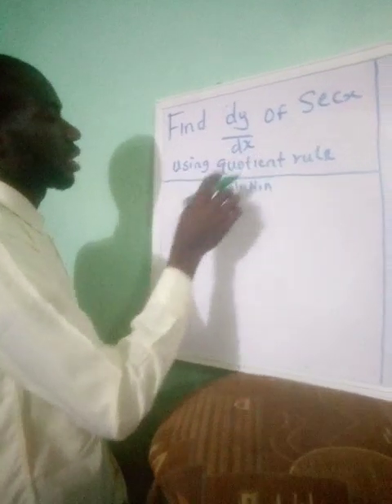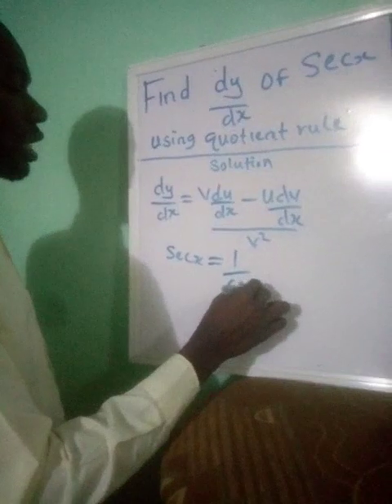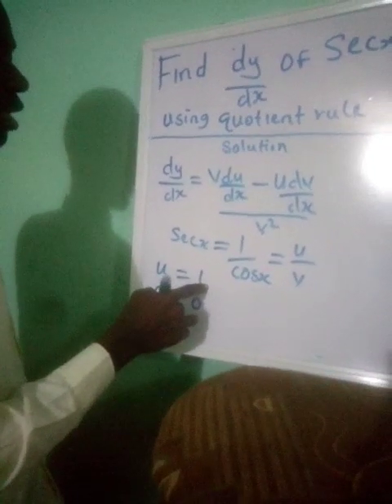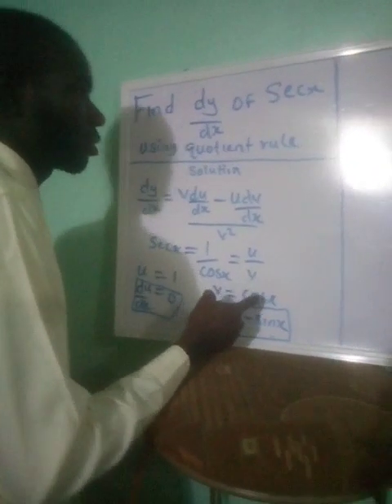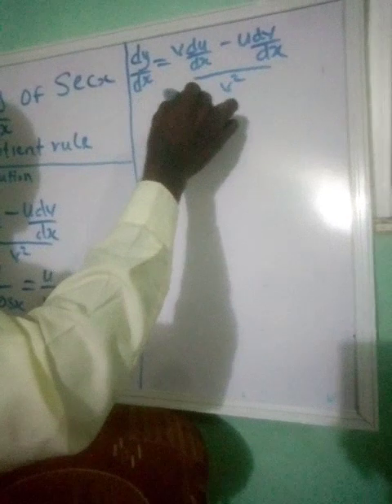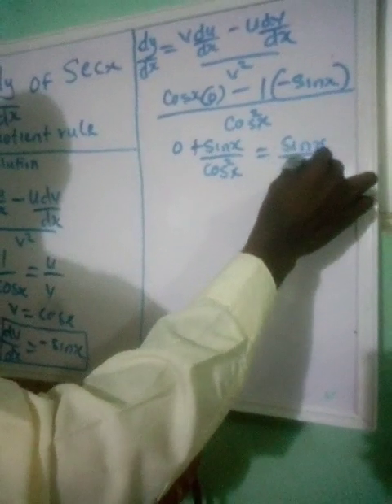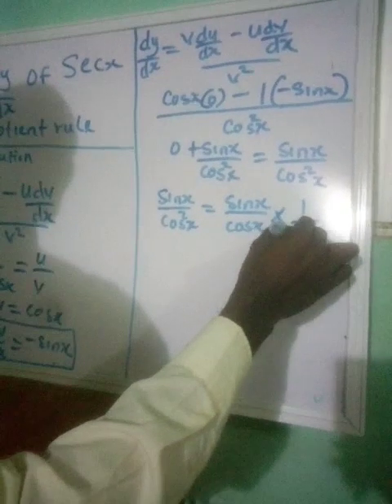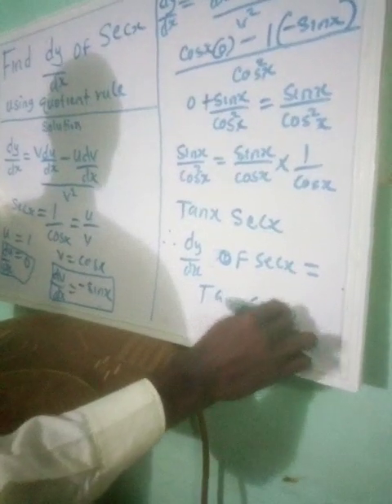How to find the derivative of Secx using Quotient rule